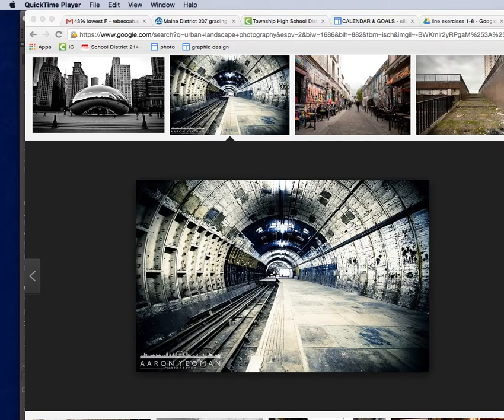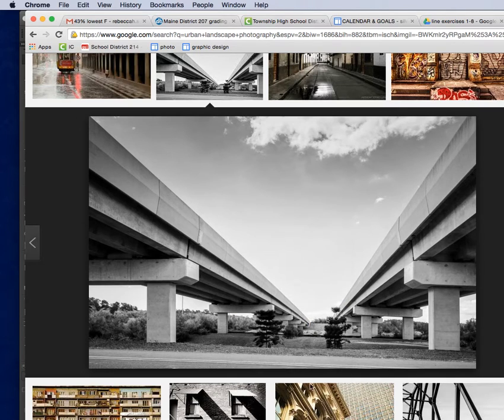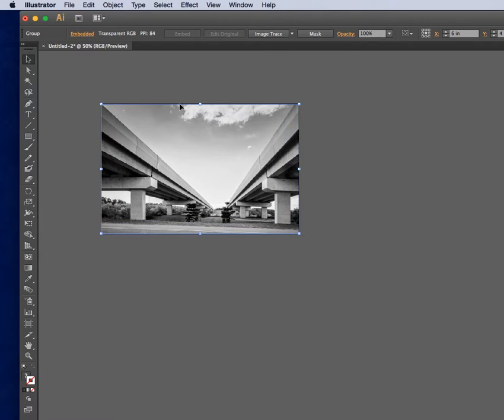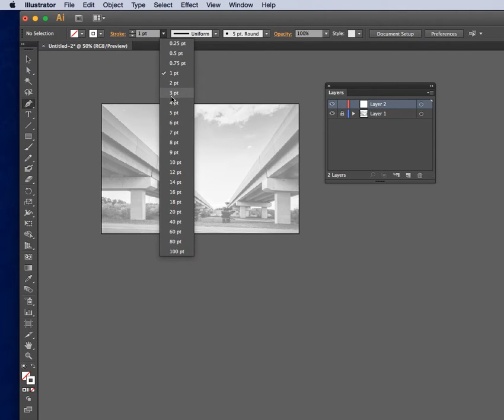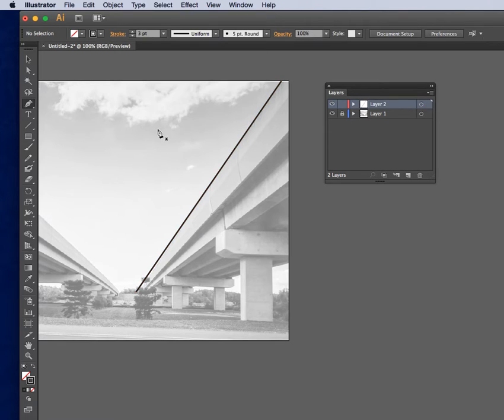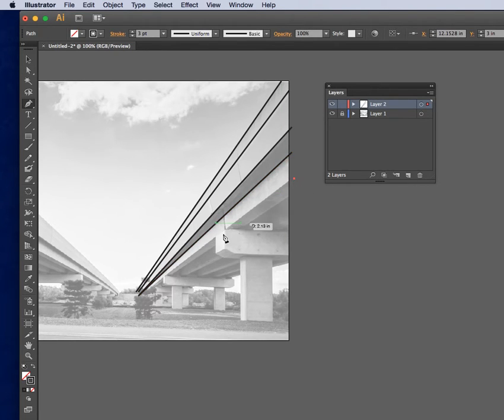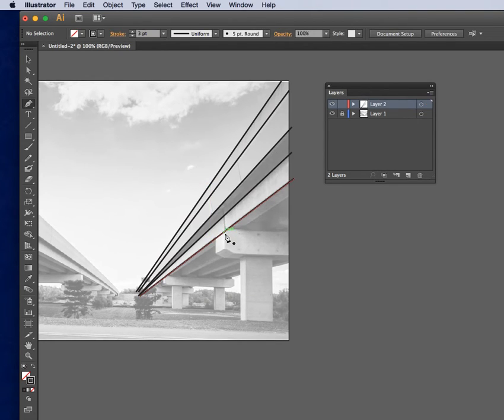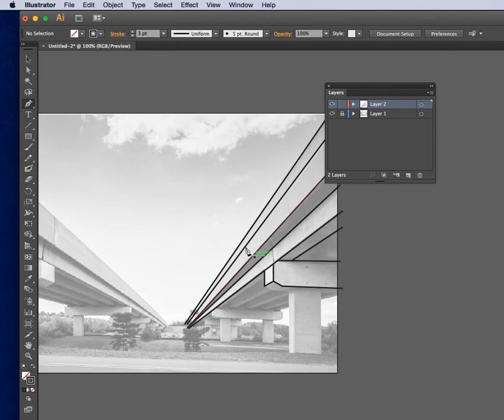linear perspective 1